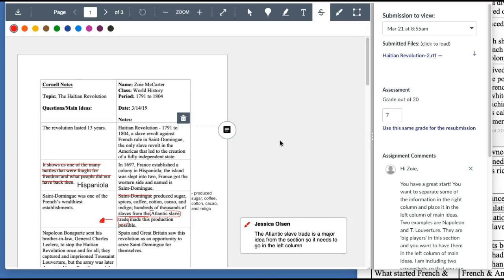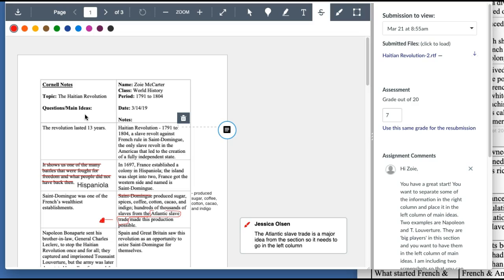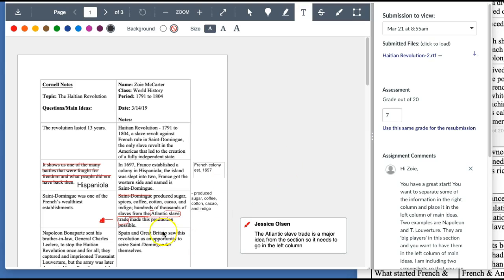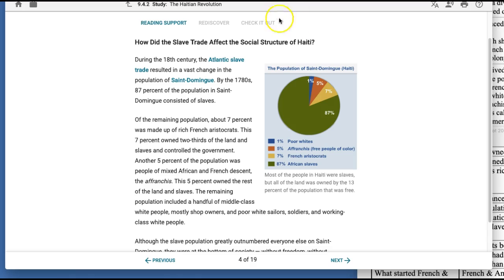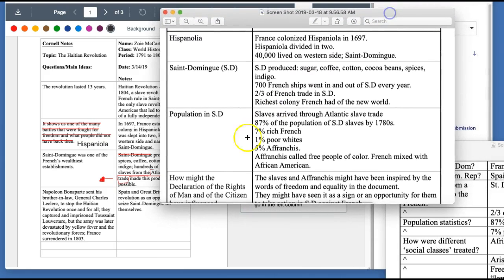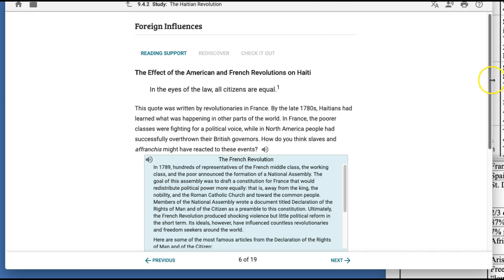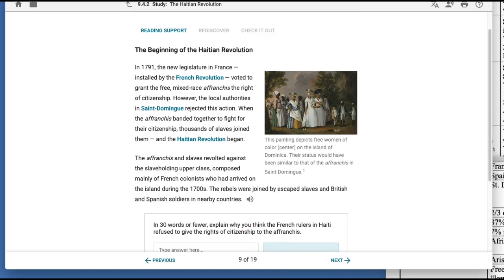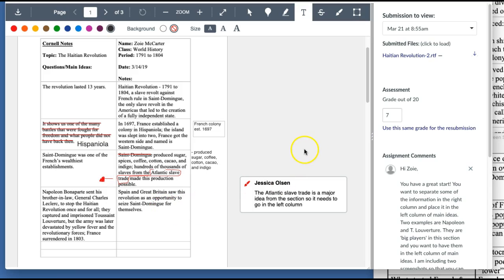Cornell Notes for Zoie